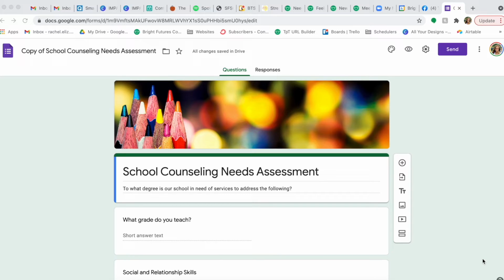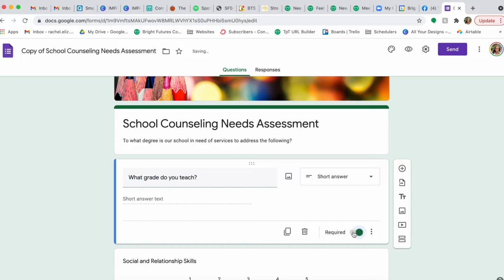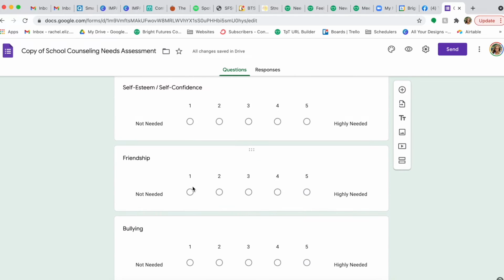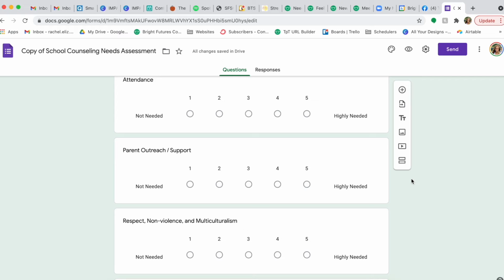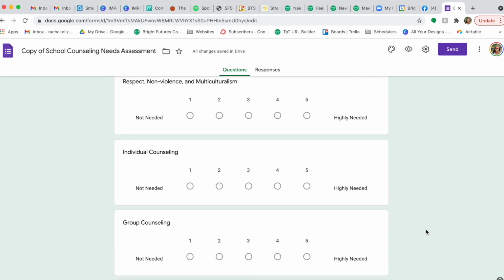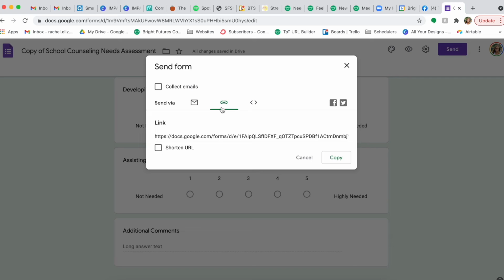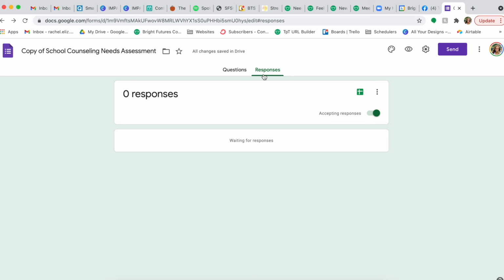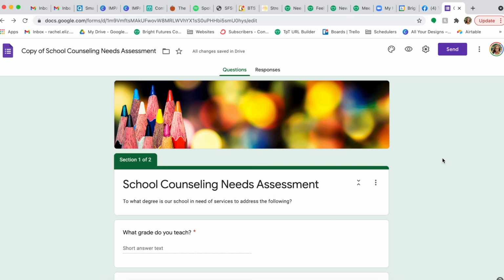Needs Assessment for School Counseling + Digital Version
These simple, ready-to-use, needs assessments are perfect for getting teacher feedback on the types of services your students need. As a school counselor, it can be difficult to get a feel for the needs of the students that you do not see often. I love sending teachers and administrators these needs assessments throughout the year so they can provide feedback on what they are seeing in the classroom. It is also super helpful to have teachers' buy-in when it comes to scheduling your class lessons and counseling services!

This form gives teachers the chance to recommend the types of services that are needed for their students. You can then use that data to help structure your counseling program. This information is also super important for advocating for your position as the school counselor!

** You can find this needs assessment in my TpT store

**Updated to include an editable Google™ Form. I love sending these digitally so the results can be automatically organized!